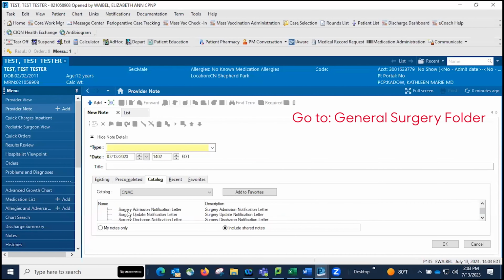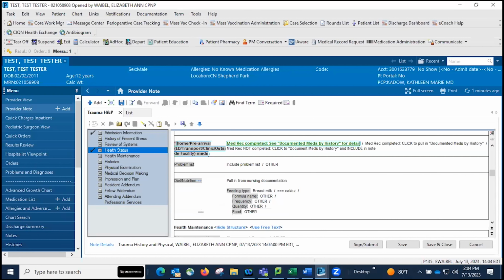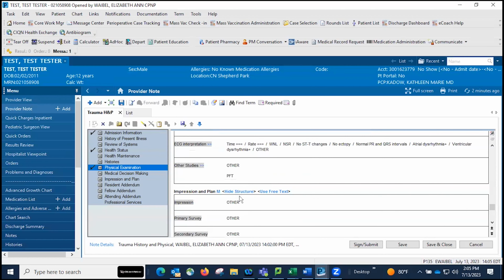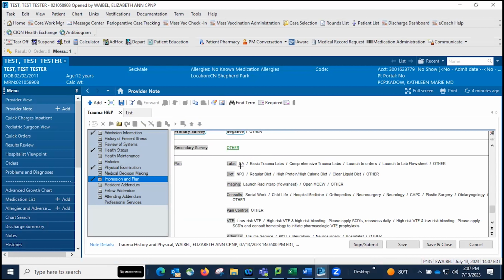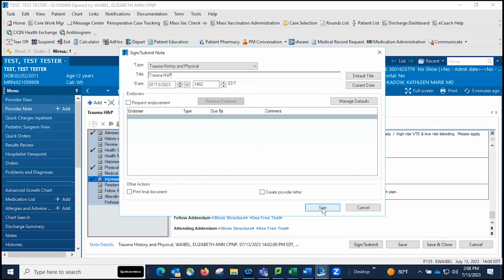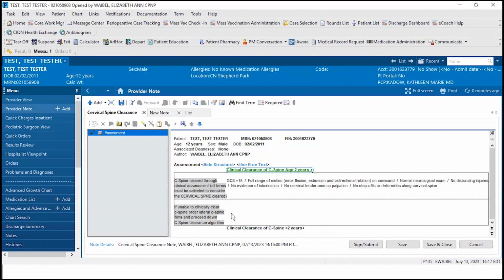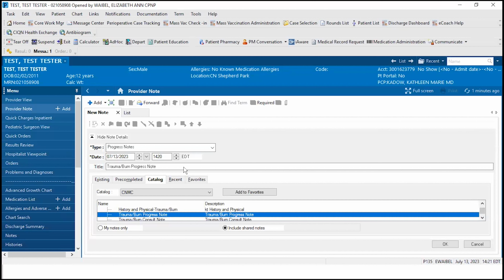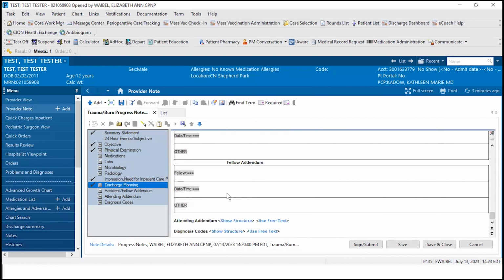Documentation-Surgical Resident Orientation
Finding and Documenting the:
Trauma H&P (@ 5 seconds)
Cervical Spine Clearance (@ 6 min 29 sec)
Progress Note/Tertiary Survey (@7 min 29 sec)